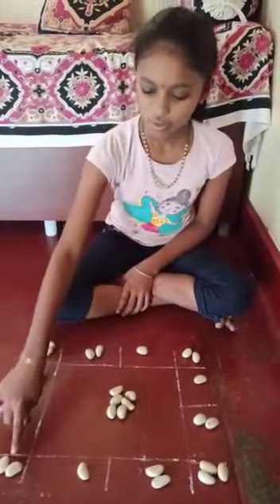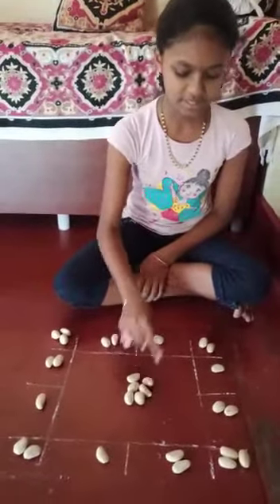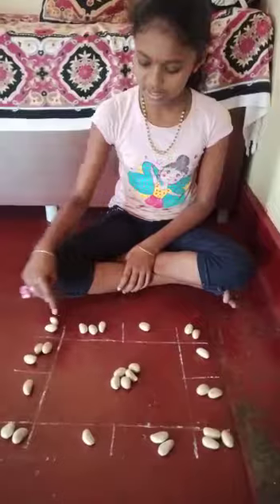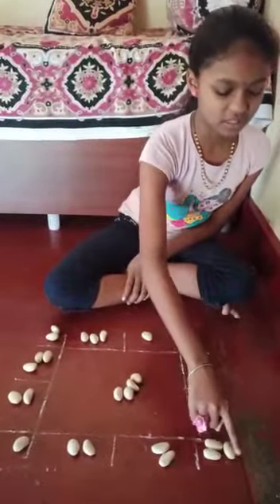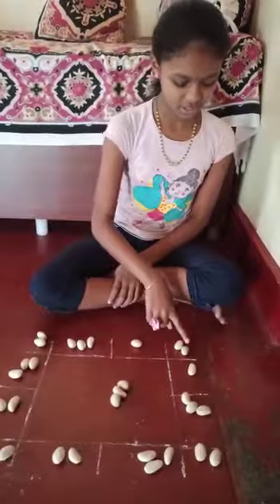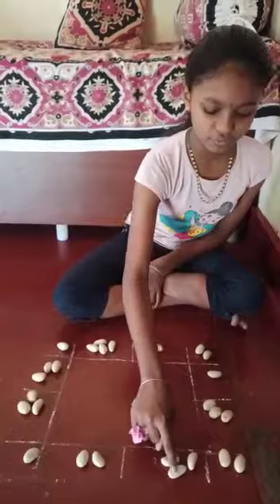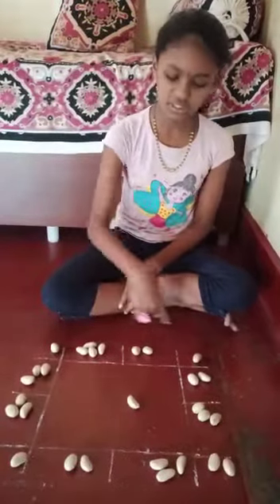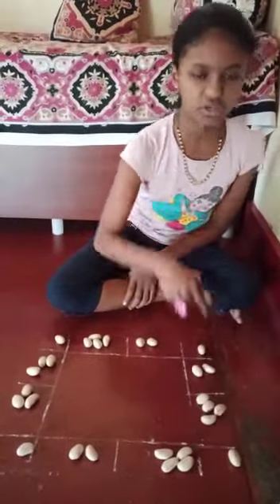गणित का जादू देखें 😱|| देखे कैसे गोटी जोड़ने पर भी गिनती कम नहीं होती ||MAGIC OF MATHEMATICS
देखिये कैसे घर बैठे ये लडक़ी सिख गयी गणित का जादू😱😱
*कमाल है भाई...*
मैंने बार-बार देखा पर मुझे ज्यादा कुछ समझ में नहीं आया...

एक के बाद एक गोटी एड करने के बाद भी... सभी लाइनों का टोटल पूर्ववत आठ ही क्यों आ रहा है...
कोई तो बताओ कि वो बीच के खाने वाली छ: गोटियां गई कहां...🤔
 A girls show Mathematics magic where add a beat but the counting does not change from eight for everytime.
How this possible anyone tell me ???🤢
आप भी देखिए और सीखिये गणित का जादू।